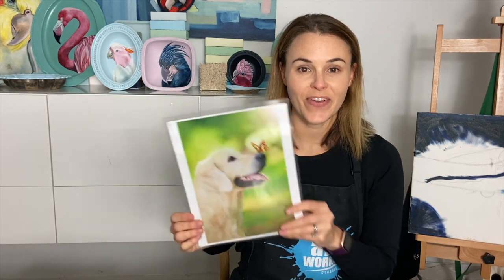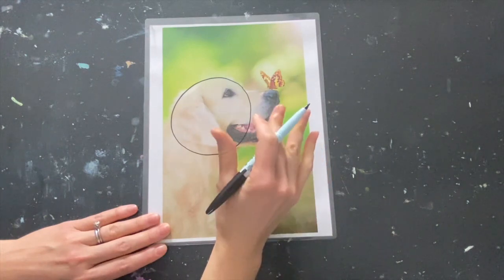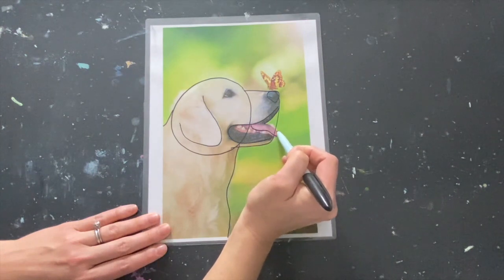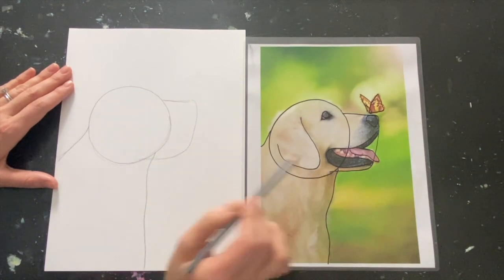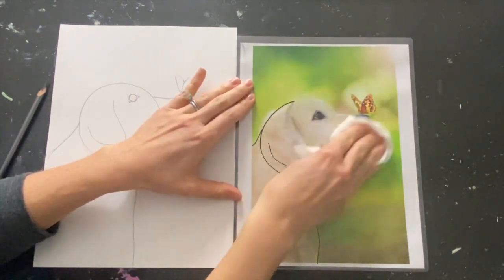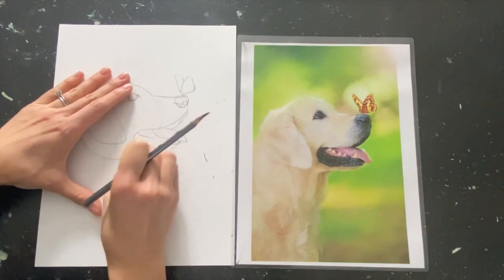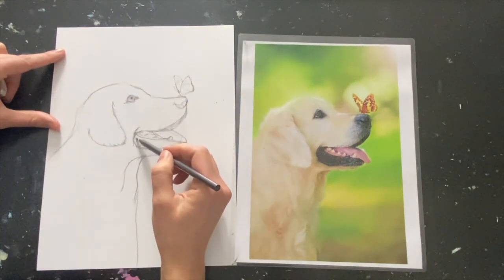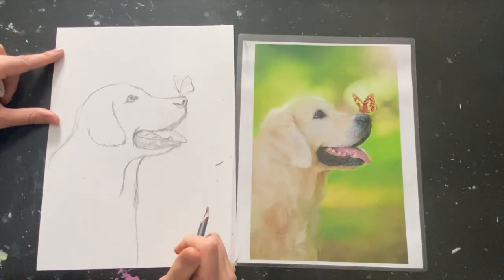How to draw a dog-Golden retriever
This lesson we draw a dog showing a technique where we break the image up into basic large shapes. The shapes become smaller as we go into more detail. Then we show how to bring it in all together and erase the lines we no longer require.

We also offer in person and virtual classes. All the materials we use can also be purchased through our website. Hope you enjoyed the lesson